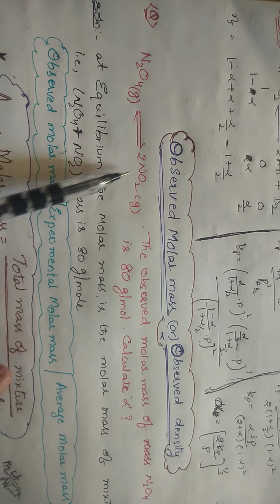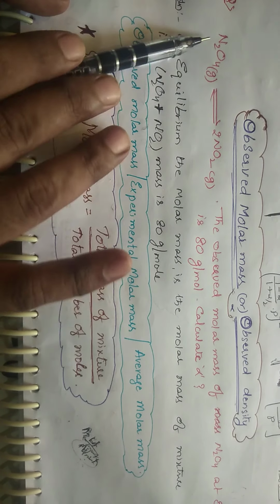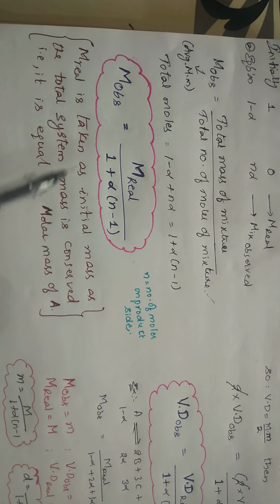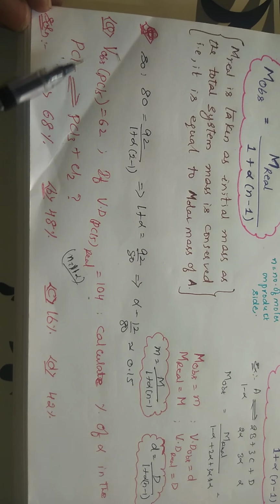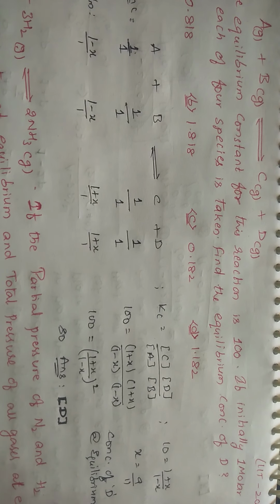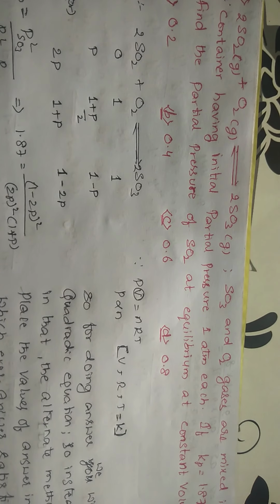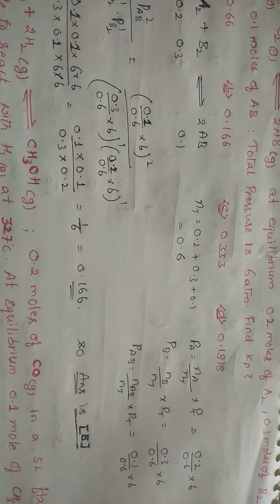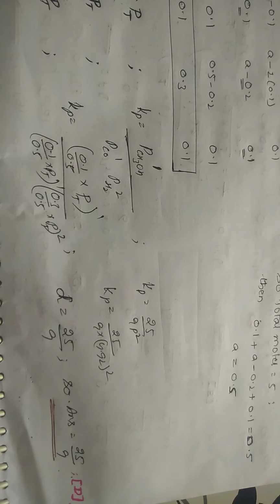Problems on kp and kc.